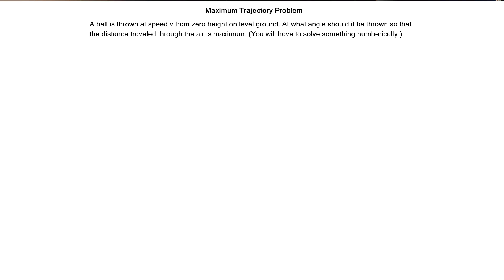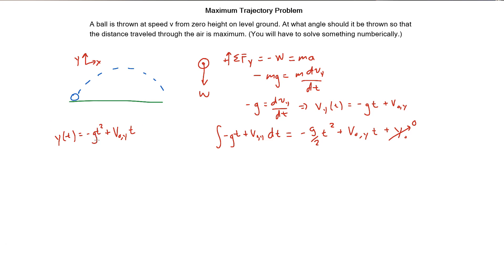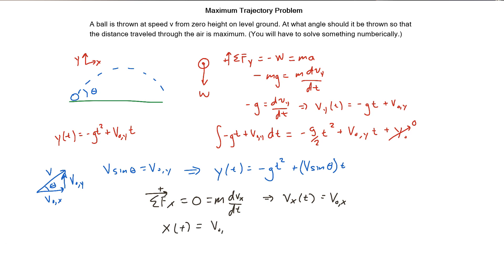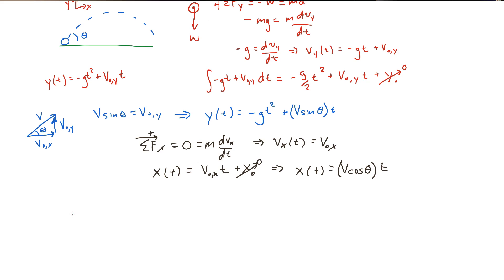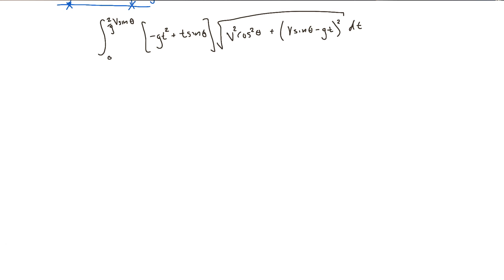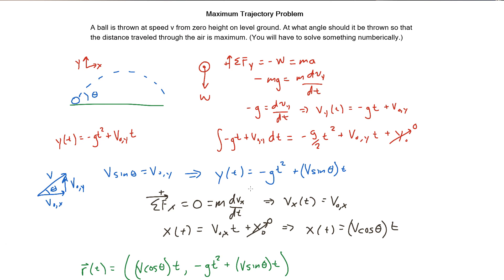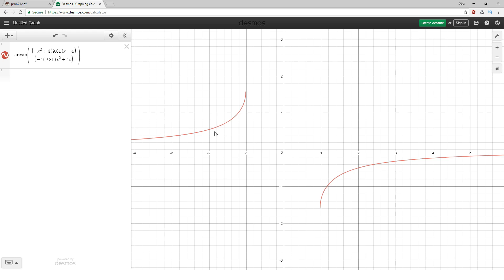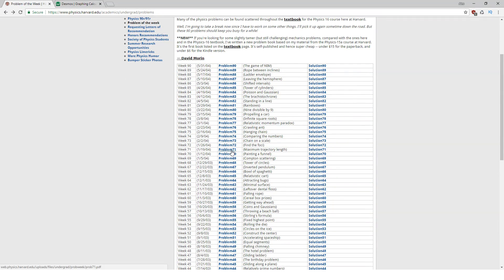I try to solve a Harvard physics problem (0 for 1)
I found this website from Harvard's Physics Department that lists out fairly difficult physics problems. I thought it would be fun to try to solve this without looking up anything and just rely on my own memory, logic, and problem solving. For those who are commenting that I did something wrong, I know. I show the true solution at the end of the video.

Problem 71
A ball is thrown at speed v from zero height on level ground. At what angle should it be thrown so that the distance traveled through the air is maximum.